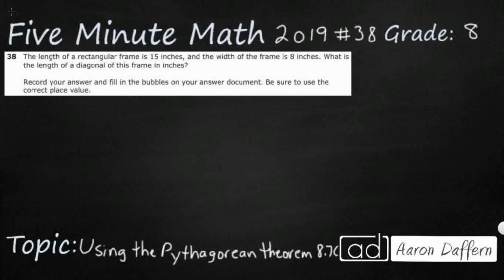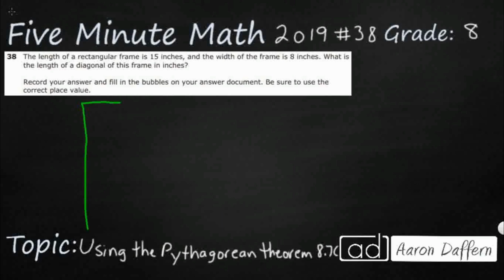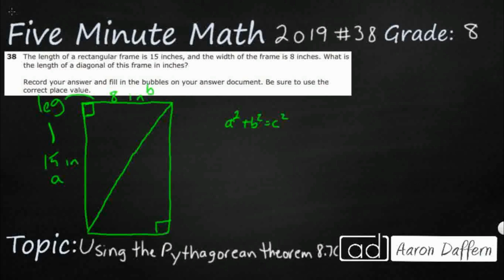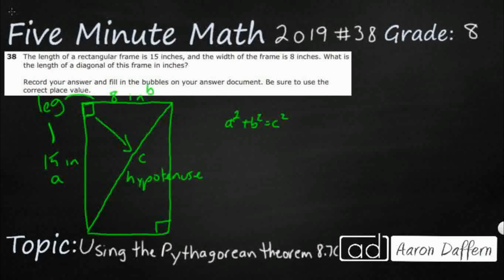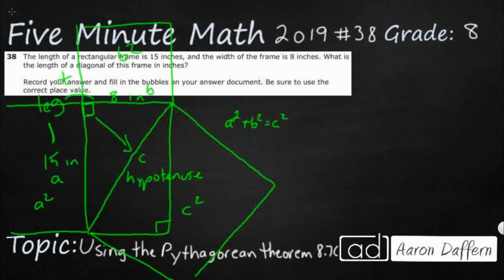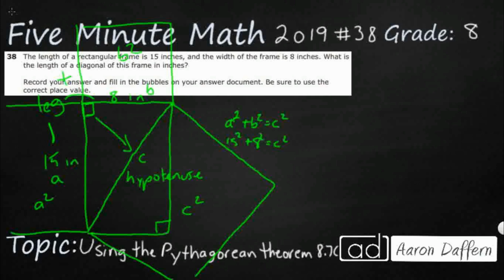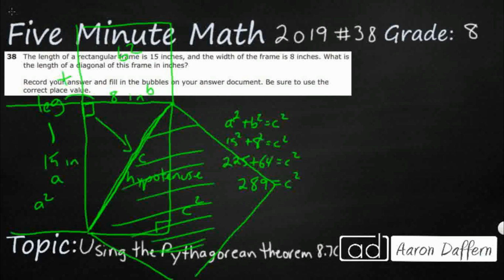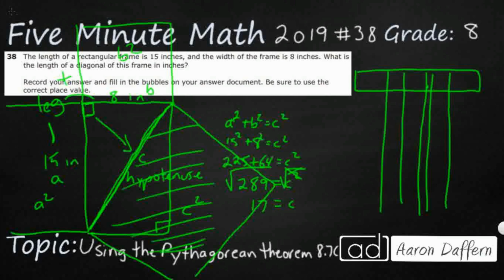8th Grade STAAR Practice Using the Pythagorean Theorem (8.7C - #8)